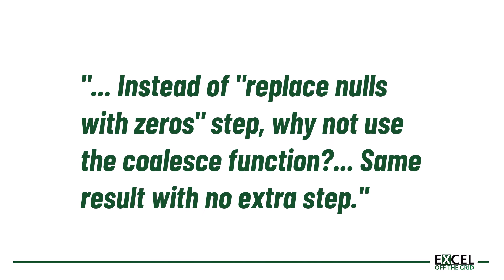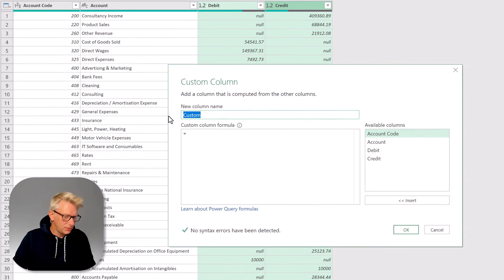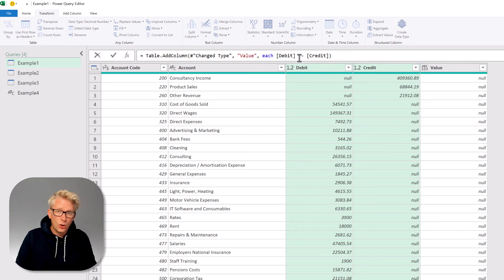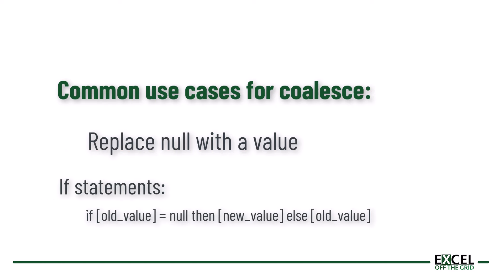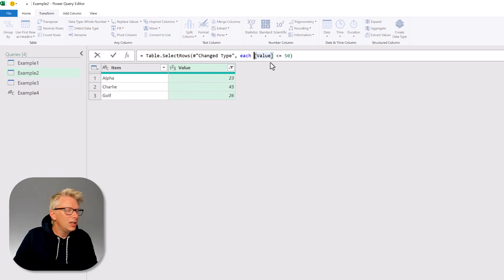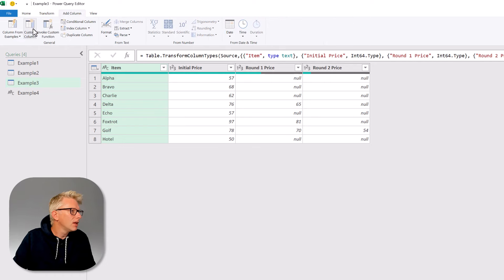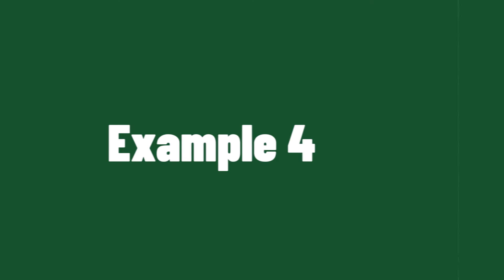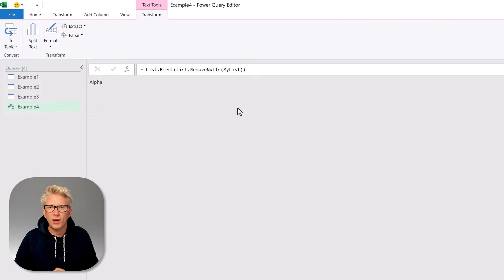Power Query Secrets: Use coalesce (??) to handle null values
Sign up for our free Insiders program and get the example file:
File Reference for this video: 0228 Coalesce in Power Query.zip

In this video, we look at how to handle null values in Power Query by using the coalesce operator (??)

0:00 Introduction
0:32 Download example file
0:47 Example 1
2:12 What does coalesce do?
3:13 Example 2
4:04 Example 3
5:29 Example 4
6:23 Wrap up